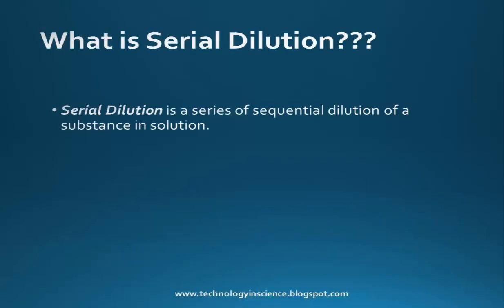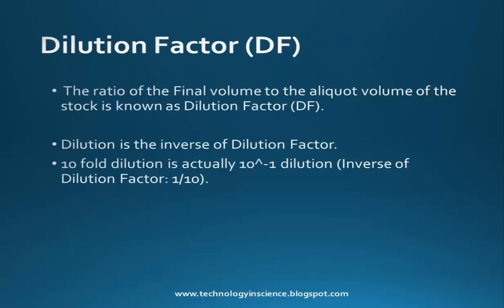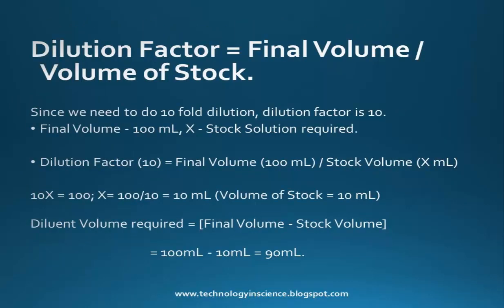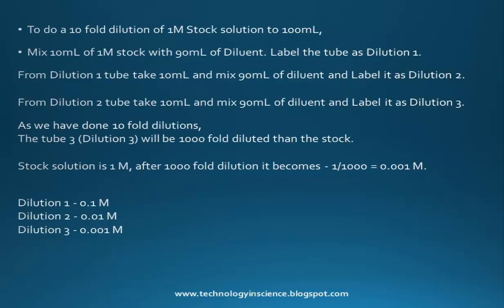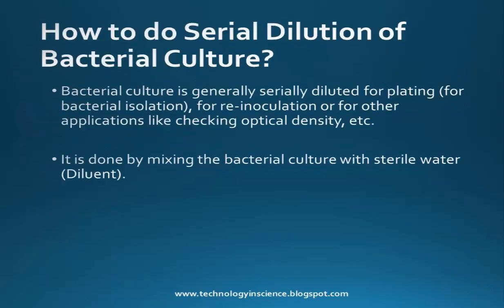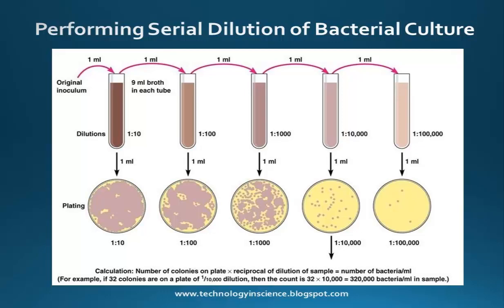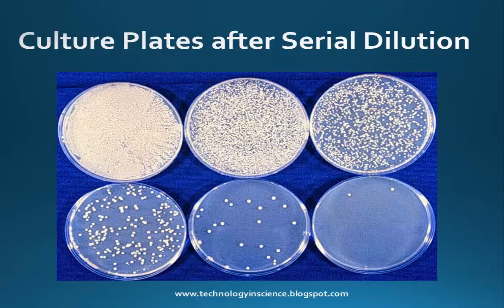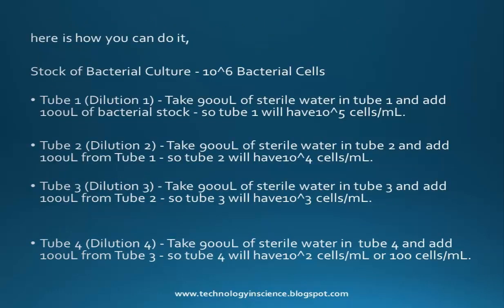Serial Dilution - Methods and Calculations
Serial Dilution is a series of sequential dilution of a substance in solution. To dilute a stock solution, Mix the stock solution with diluent. The ratio of the Final volume to the aliqout volume of the stock is known as Dilution Factor (DF).

Serial Dilution can be used for preparing standards as well as for plating bacterial cultures for colony counting and other applications.